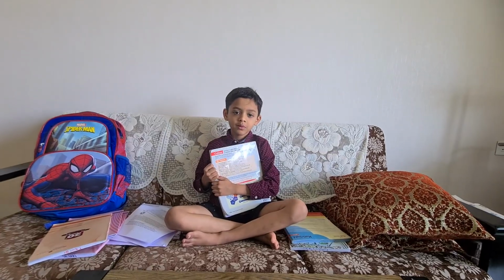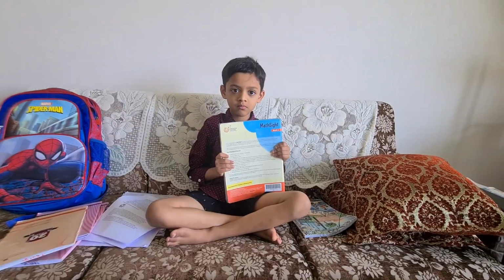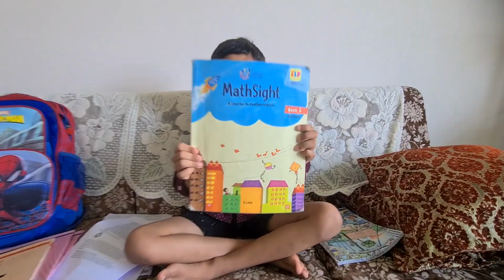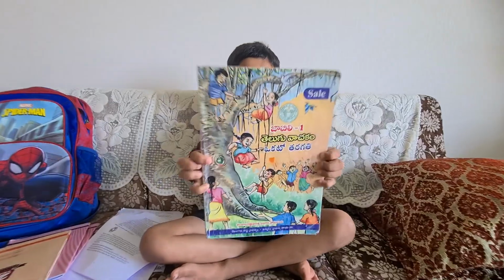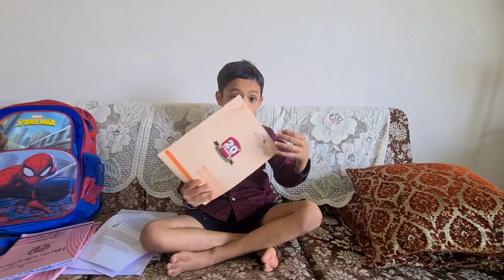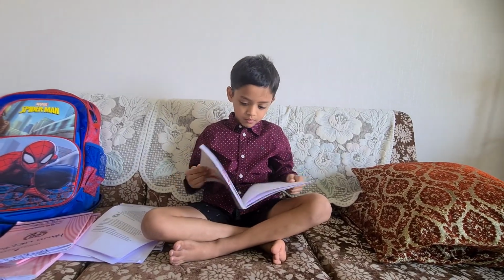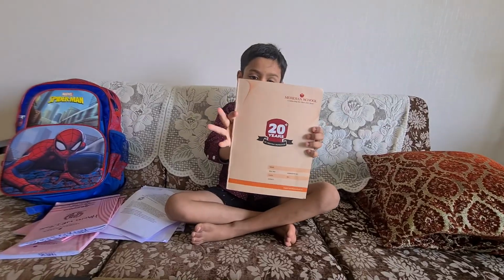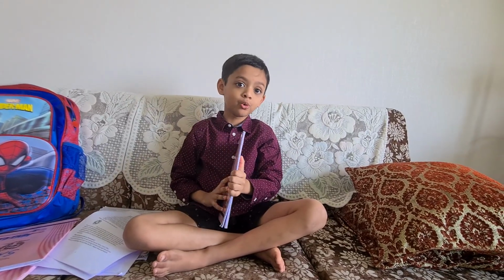Unboxing Grade1 (IB) MERIDIAN SCHOOL Books...